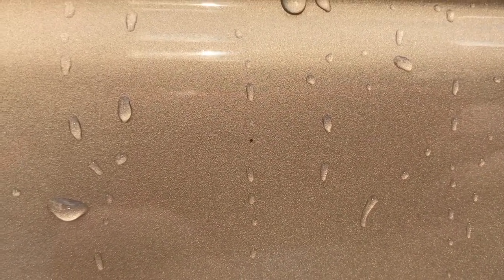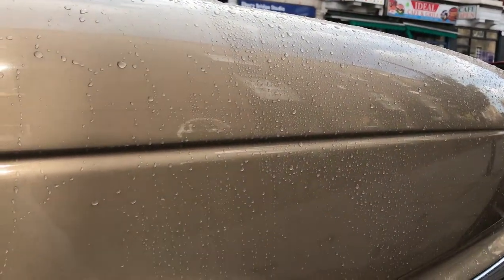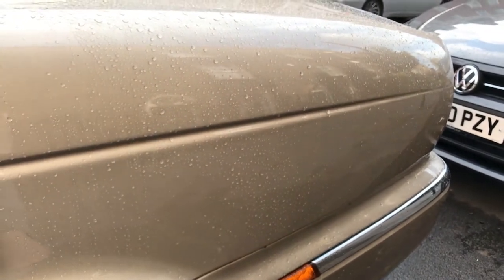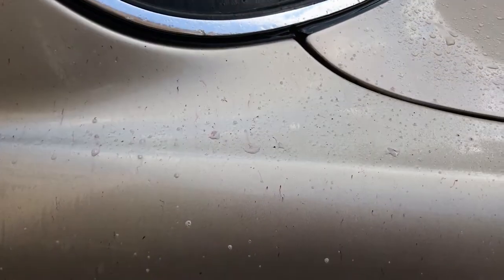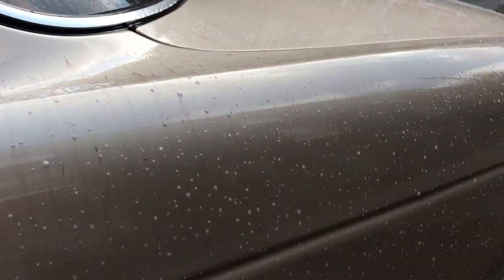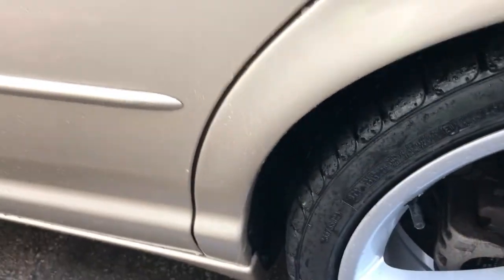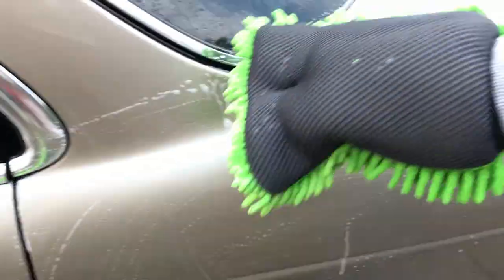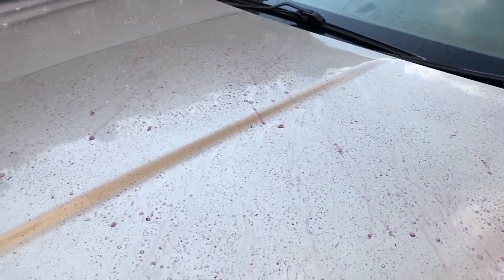Using Autoglym 945107155 Magma Liquid Clay 500ml, 500 ml, slight review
This is a short video to demonstrate using the Autoglym 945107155 Magma Liquid Clay 500ml, 500 ml, it's not a full review but I do give my thoughts